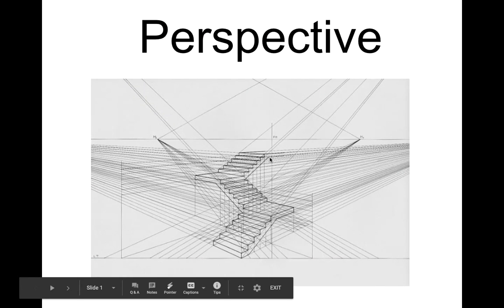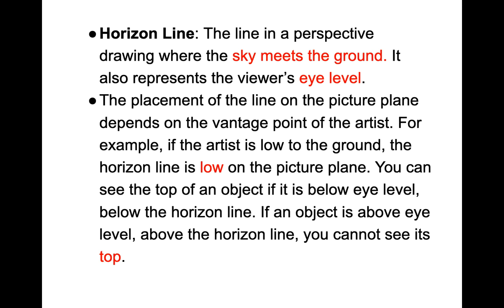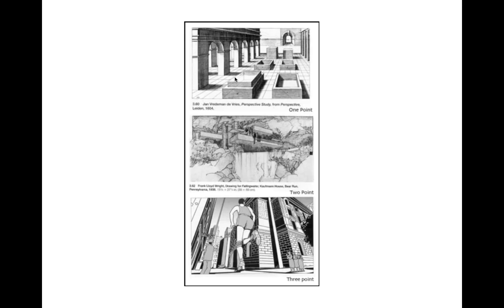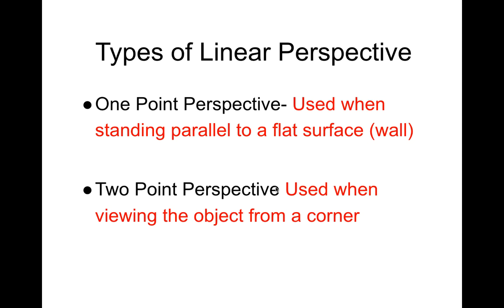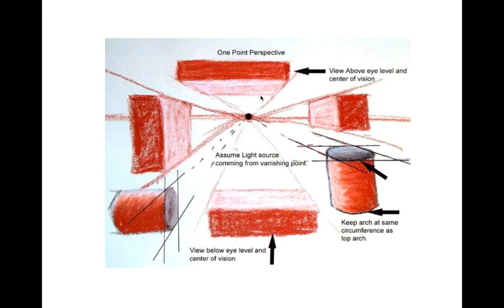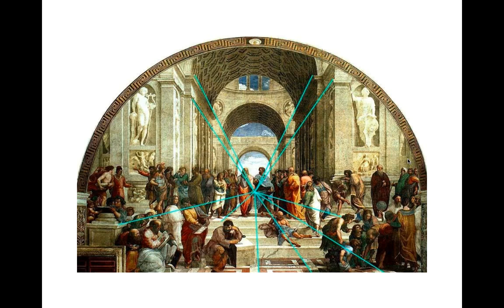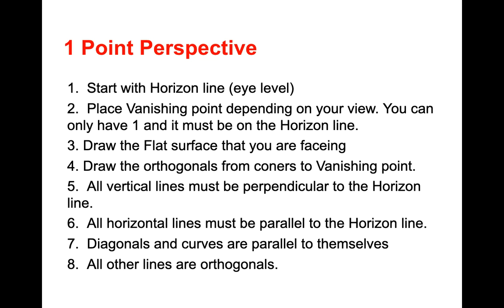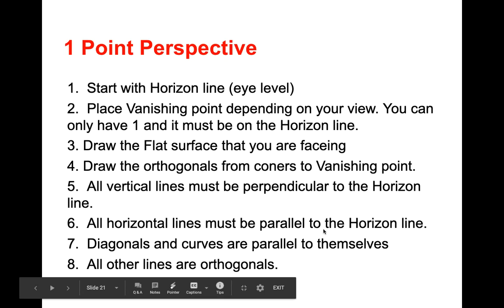One Point Perspective screen cast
For drawing 1